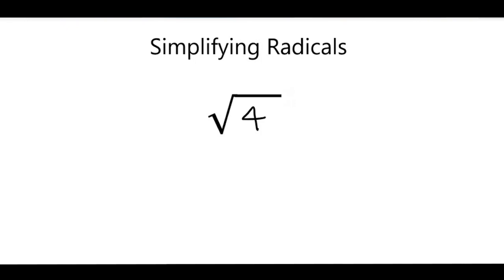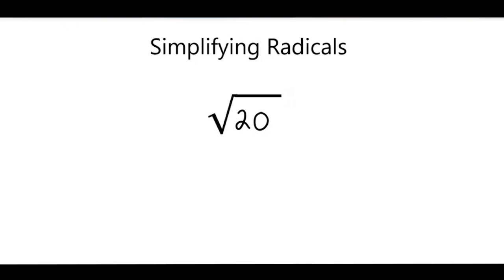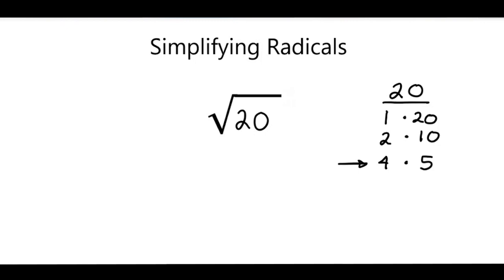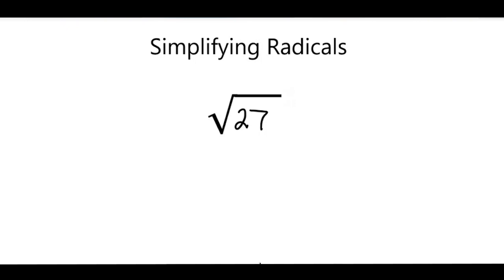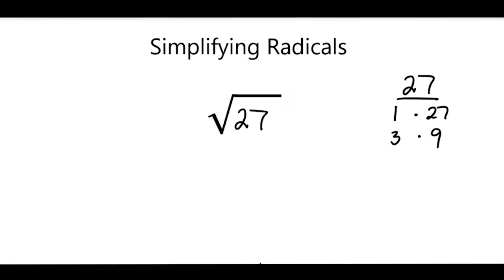Alg1 13•2 Simplifying Radicals